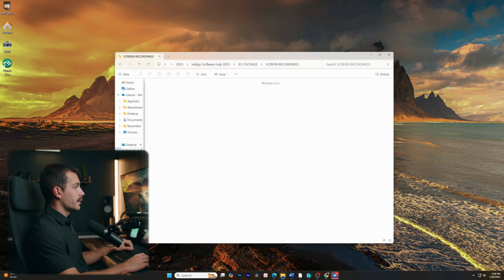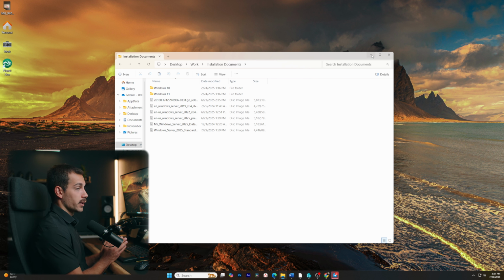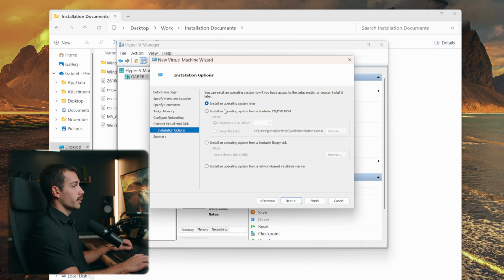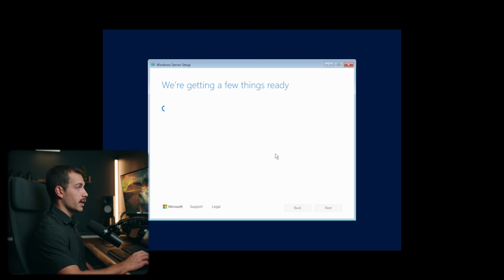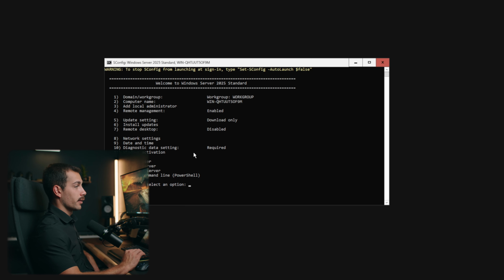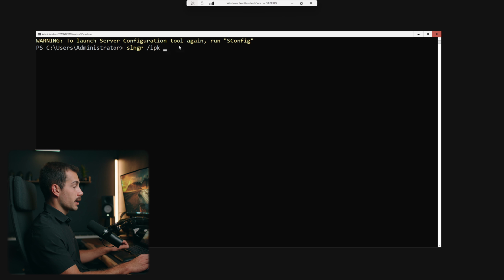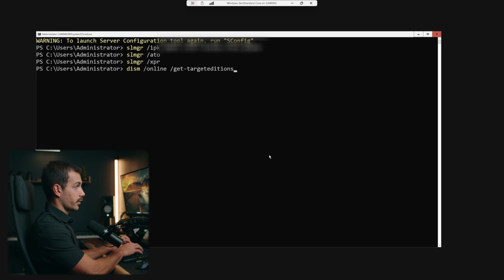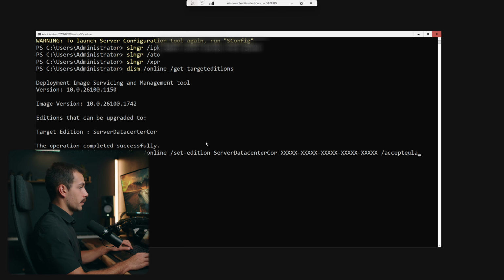How to Activate and Install Windows Server Core | Install Windows Server Core 2025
In this step-by-step tutorial, you’ll learn how to install and activate Windows Server 2025 Core Edition — the streamlined, command-line-based version of Windows Server designed for performance, security, and minimal resource use.

We’ll guide you through:

Downloading and installing Windows Server 2025 Core

Navigating the command-line interface

Setting a static IP and renaming the server

Installing roles and features via PowerShell

Activating your license using slmgr.vbs or PowerShell

Post-install tips to harden and configure your Core environment

💡 Ideal for data centers, virtualized environments, or any setup where a lightweight, GUI-free server is preferred.

💬 Questions about Windows Server Core? Drop them in the comments.